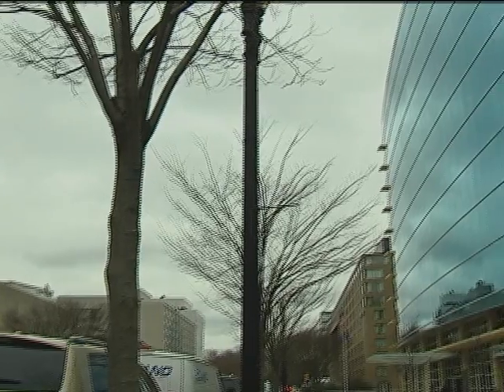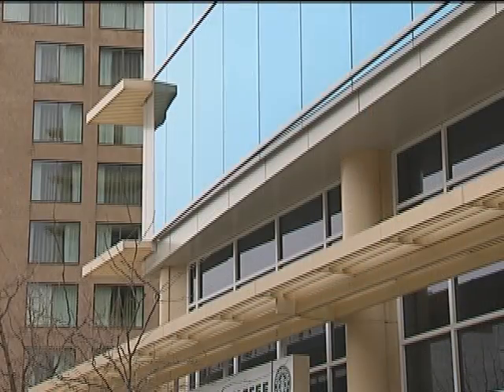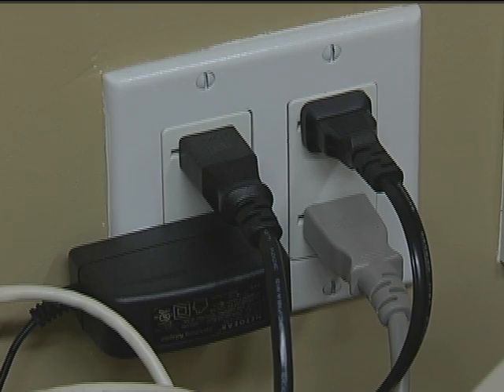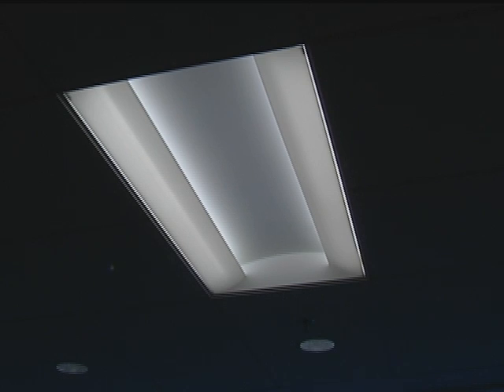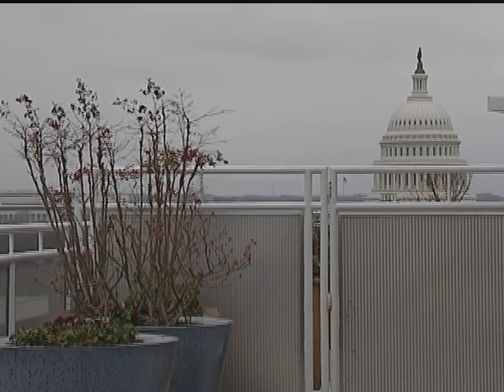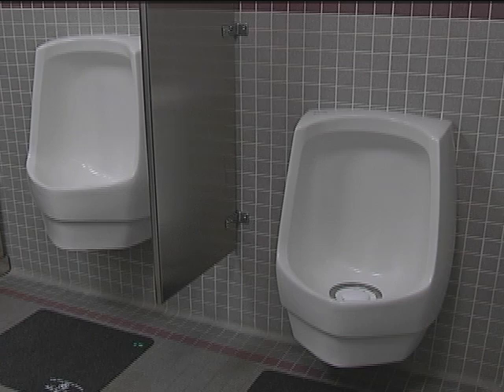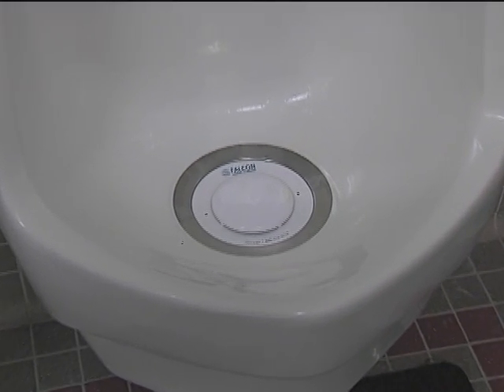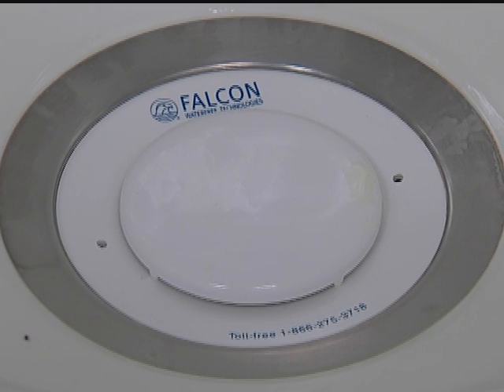New Building Code May Be Blueprint for Green Construction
The International Code Council, an association that develops codes to ensure building safety, has come up with a new code to guide builders through constructing green or environmentally-friendly buildings.  The group brought together architects, heating and air conditioning specialists and other construction experts to make new commercial construction more sustainable.  VOA's Laurel Bowman has more.